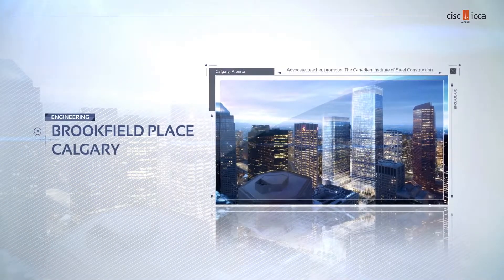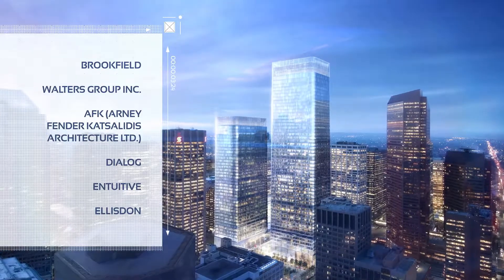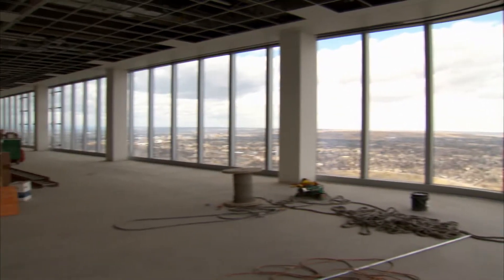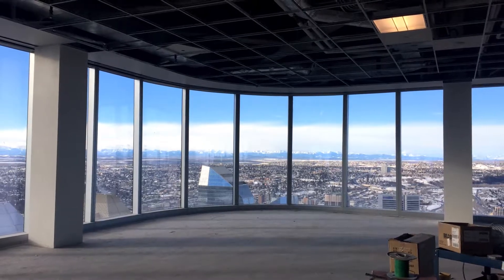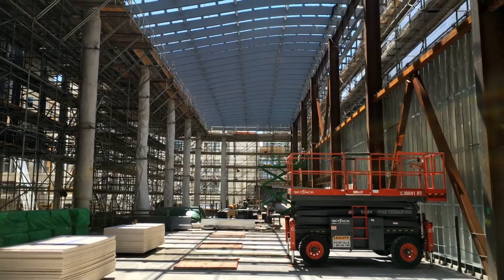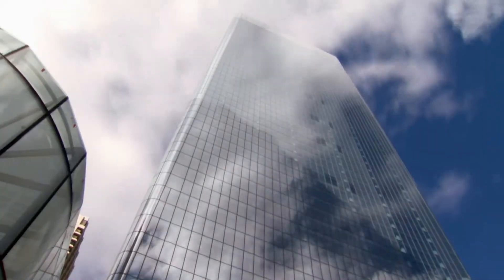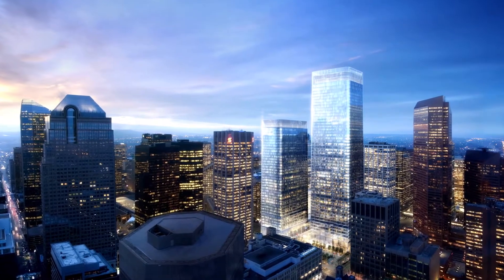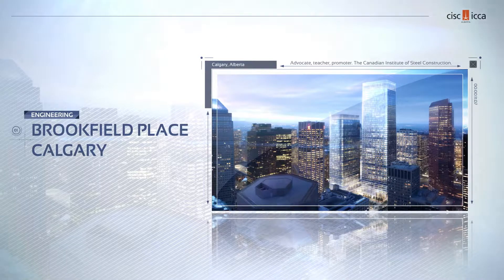CISC 2017 Engineering Brookfield Place Final Edit